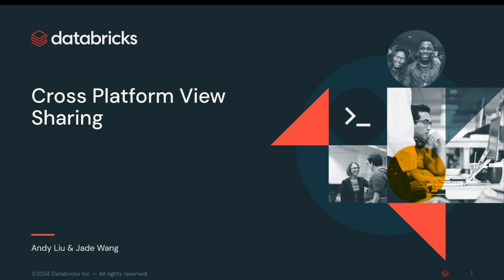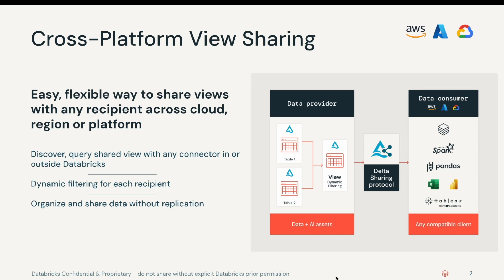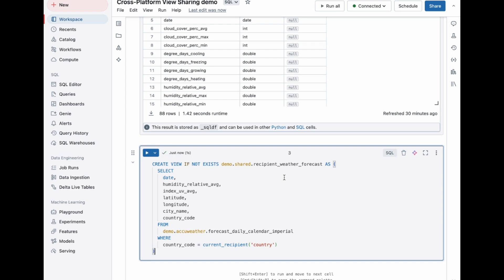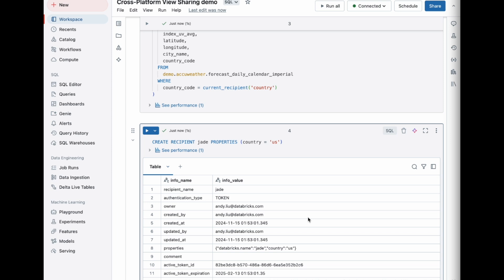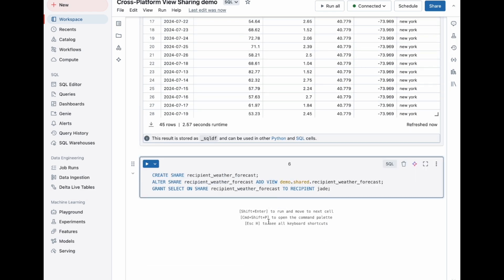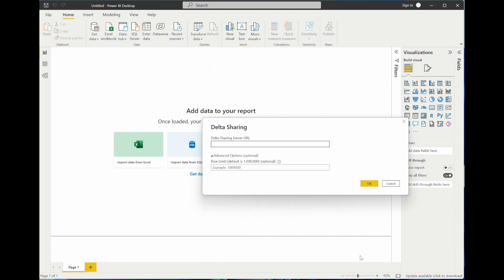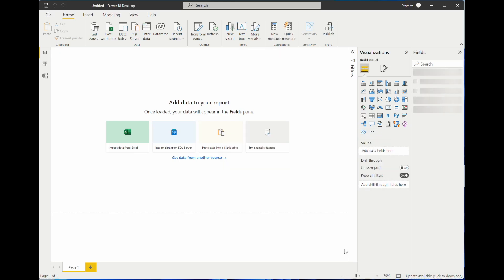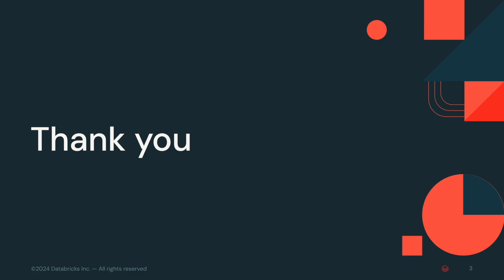Create a view in Databricks and share it with Power BI using Delta Sharing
Demonstration of how to create a view in Databricks using AccuWeather dataset and share it with Power BI using Delta Sharing.